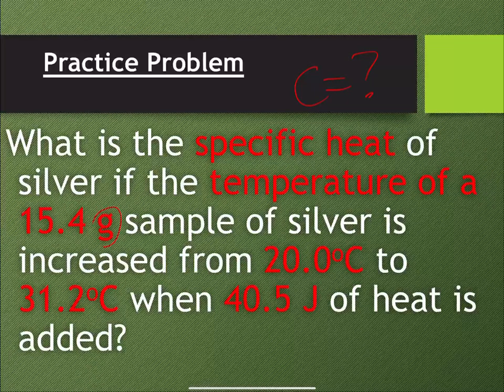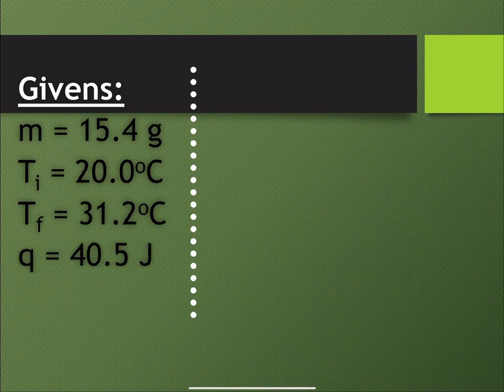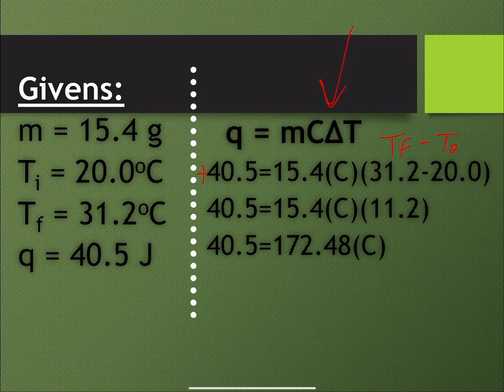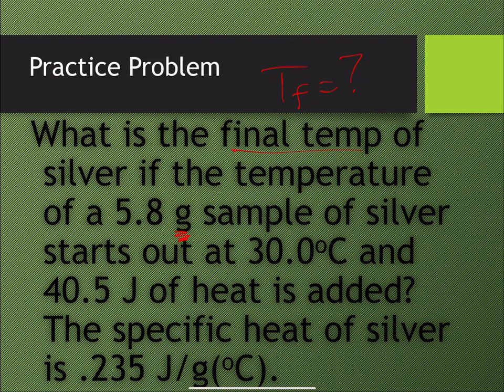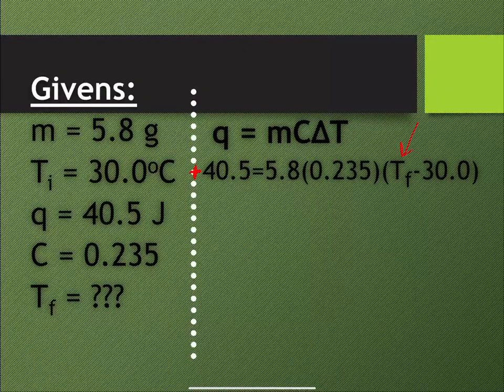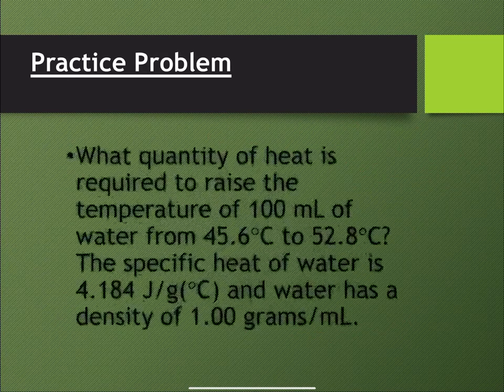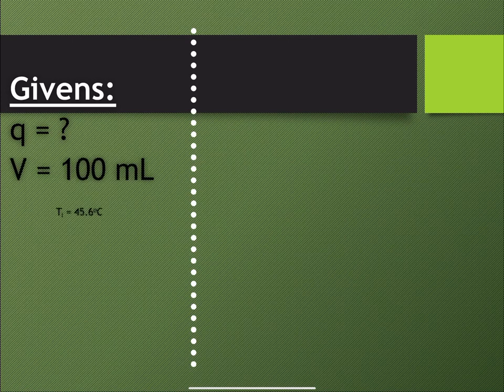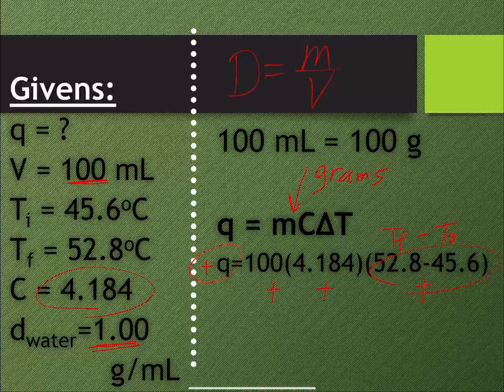Specific Heat Capacity Notes 2